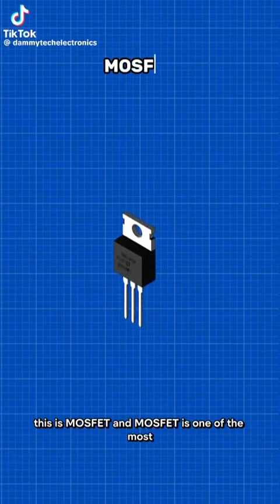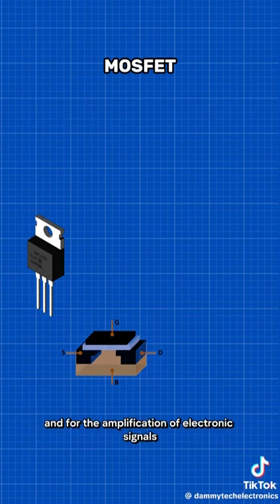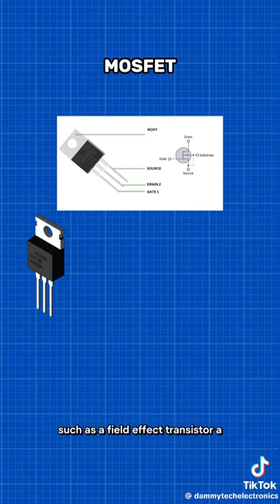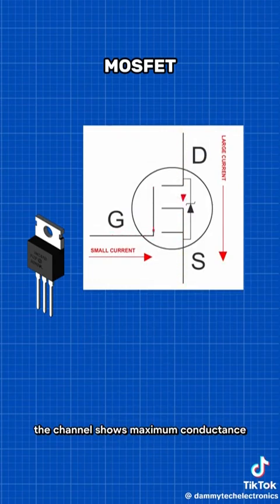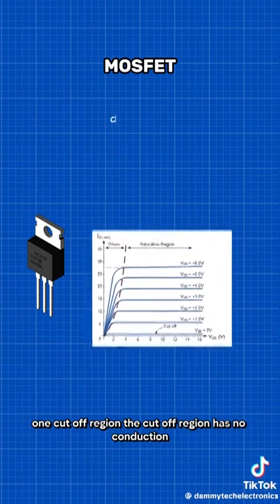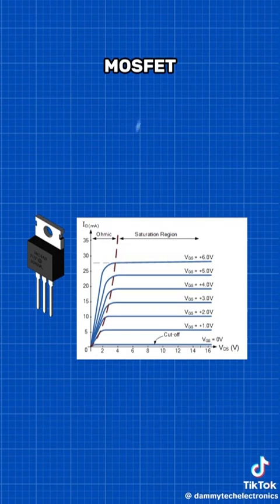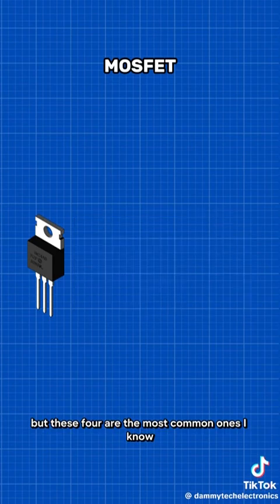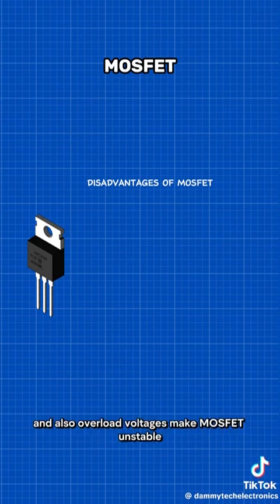what is MOSFET